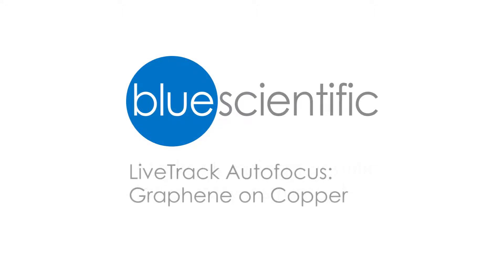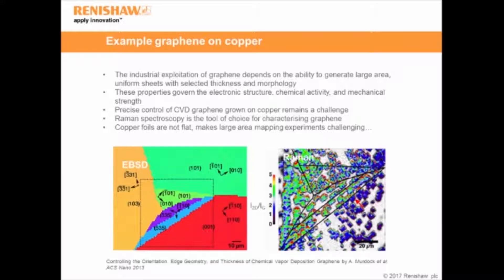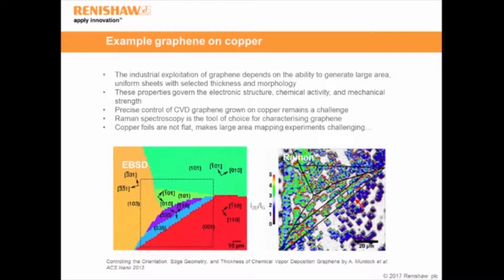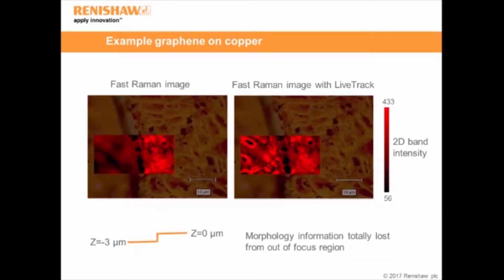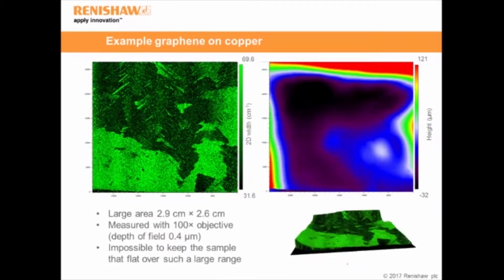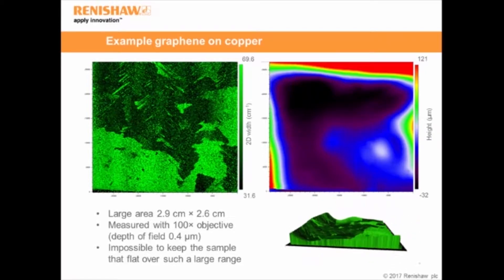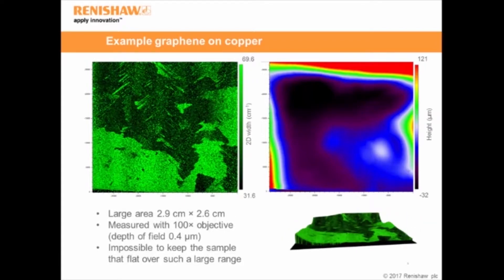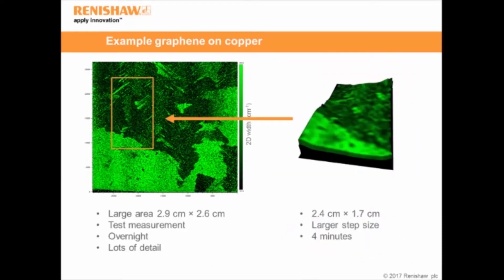5: Analysing Graphene on Copper with Raman Spectroscopy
Analysing graphene on copper with Raman spectroscopy, using the Renishaw InVia. An example of Renishaw's LiveTrack autofocus technology, which makes it possible to image rough and uneven surfaces.

Part of our "Latest Developments in Raman Spectroscopy" Webinar, with Dr Tim Batten of Renishaw.

To view the complete webinar, watch the playlist on our channel.

Blue Scientific is the official distributor for Renishaw Raman in the Nordic region (Sweden, Finland, Iceland, Norway and Denmark).